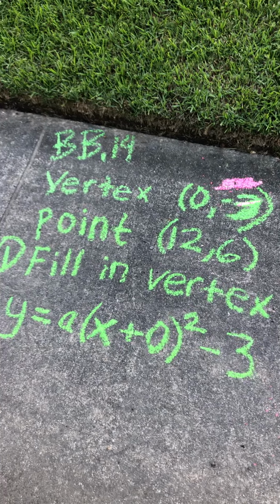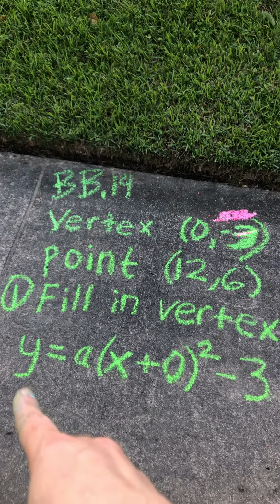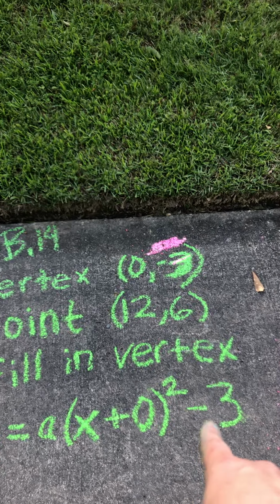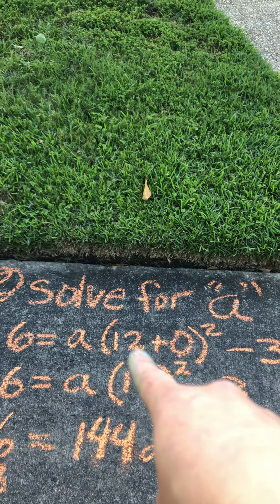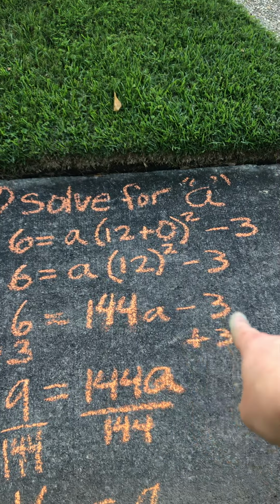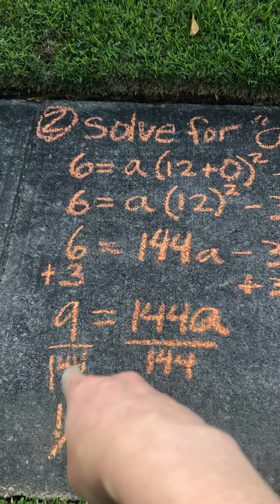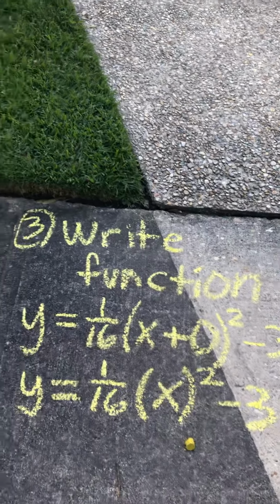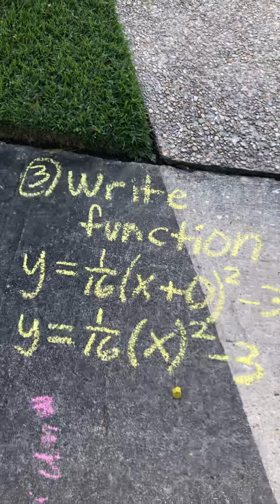IXL BB.14 example 2